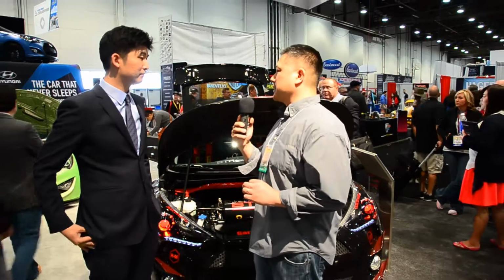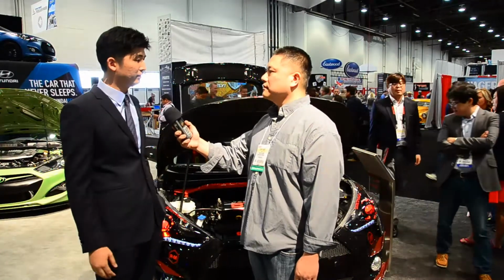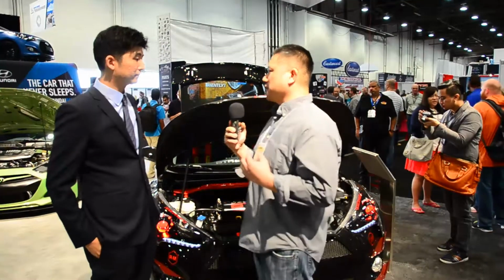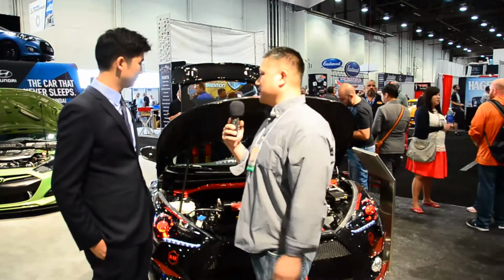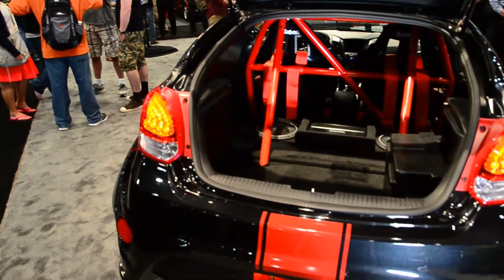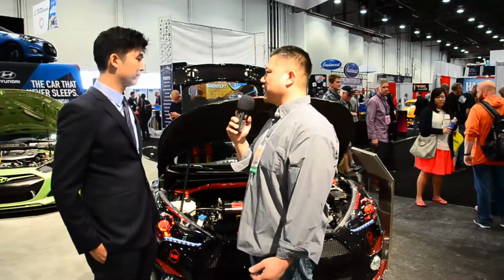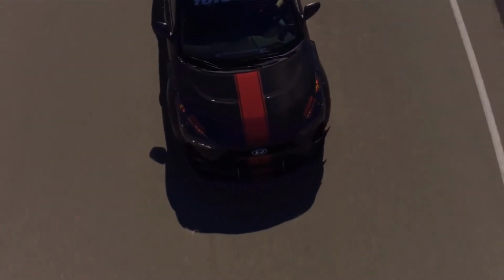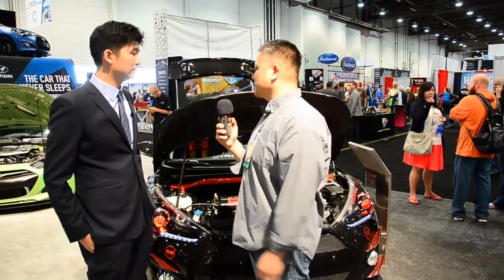SEMA 2015 - Blood Type Racing Hyundai Veloster Interview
Interview with Blood Type Racing owner Sam Lee.